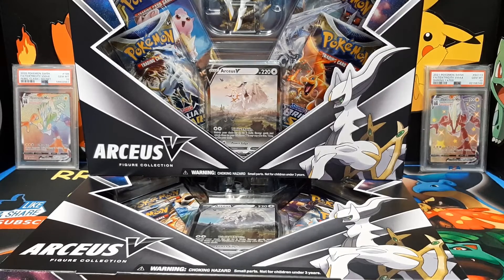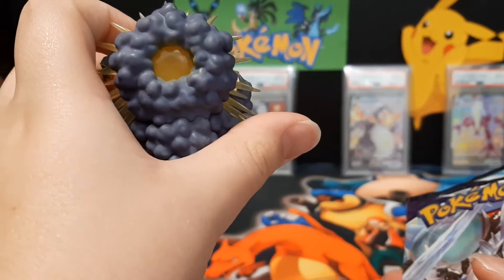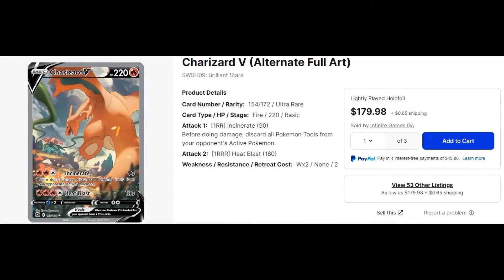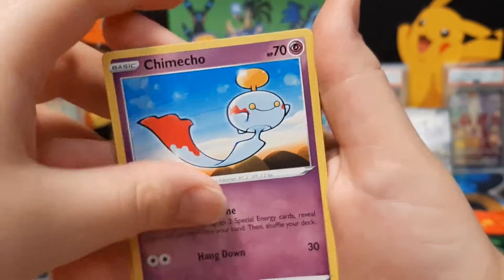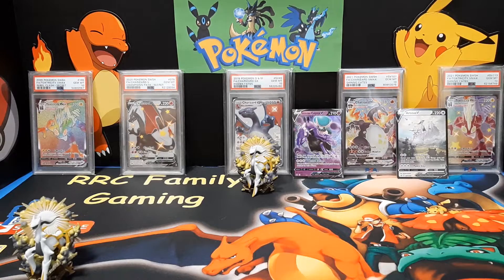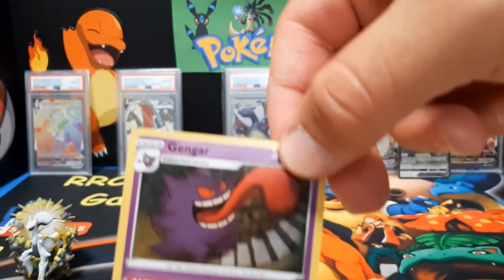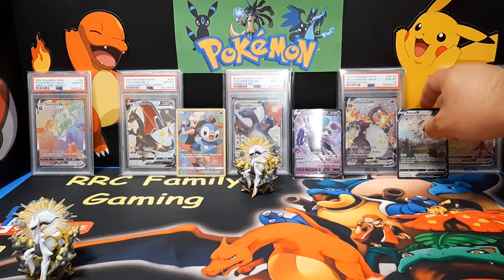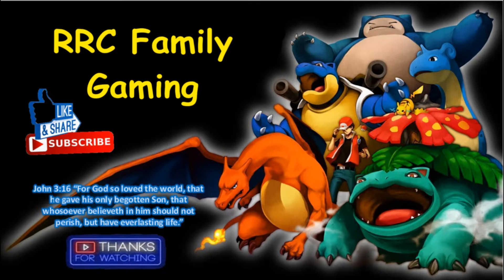Chasing Charizard | Arceus V Box Opening With RRC Family Gaming!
This free app gets you cash back on gas!

START TO INVEST QUICK AND EASY WITH STASH